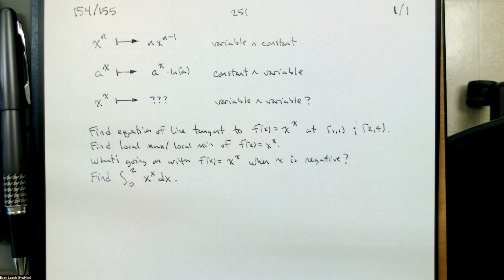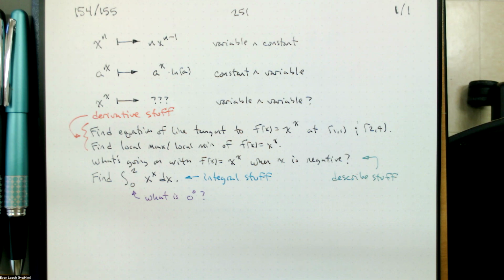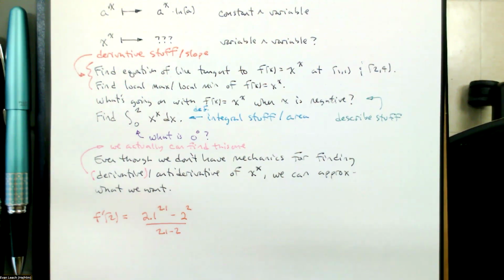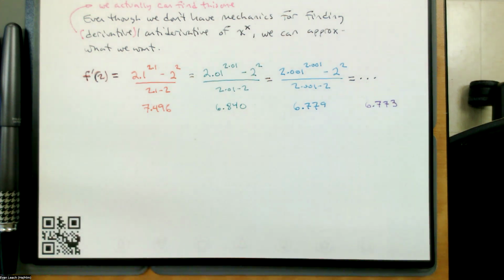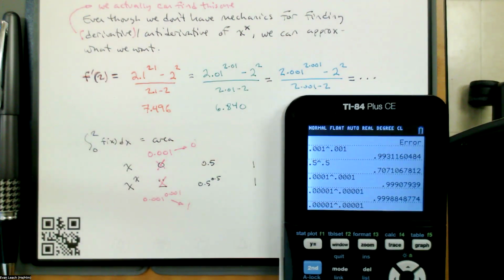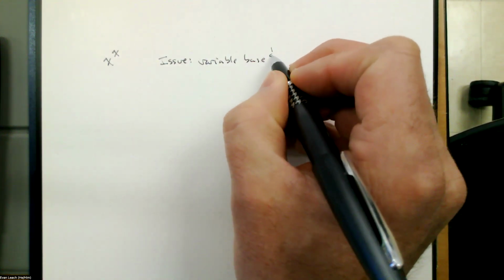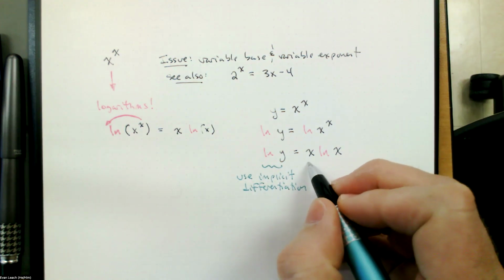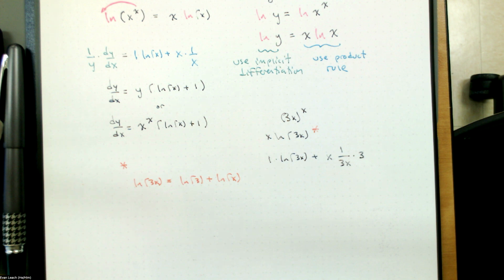251.155.1 The Function x^x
In this video, we think about the function x^x in the context of the Two Big Questions for Calculus.